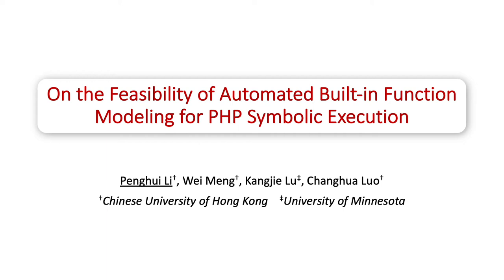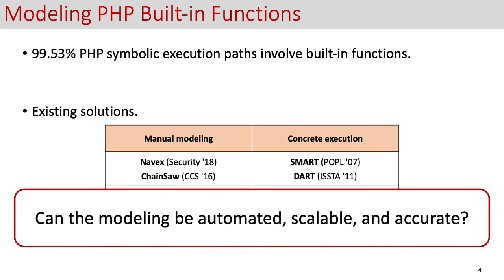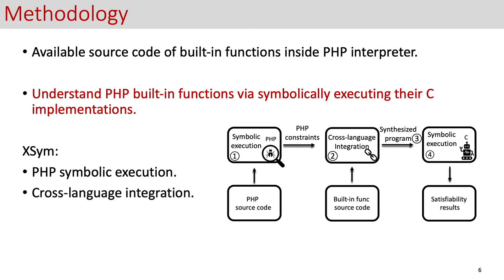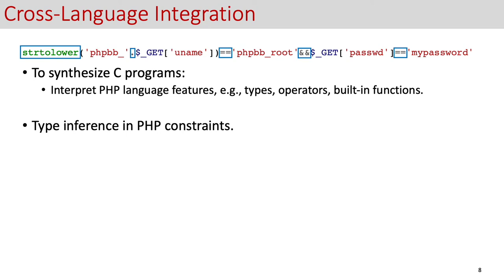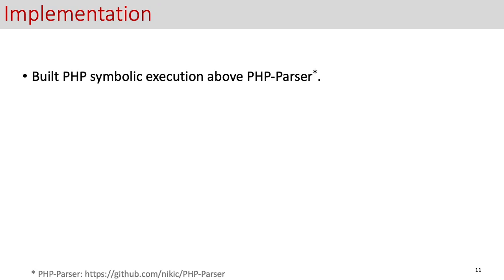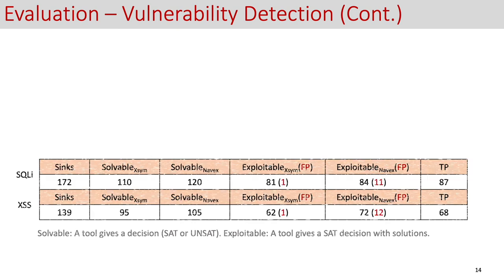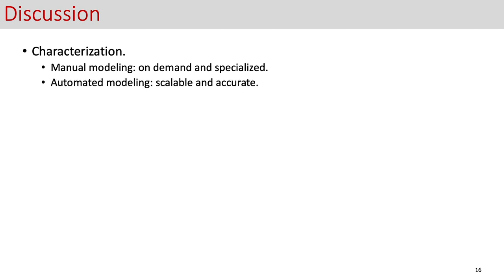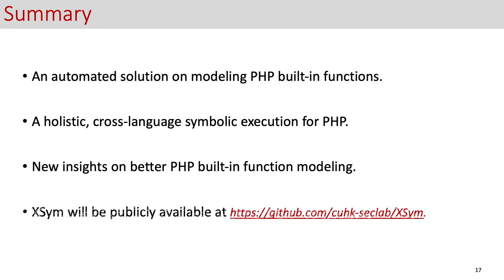On the Feasibility of Automated Built-in Function Modeling for PHP Symbolic Execution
Authors: Penghui Li,  Wei Meng,  Kangjie Lu,  Changhua Luo